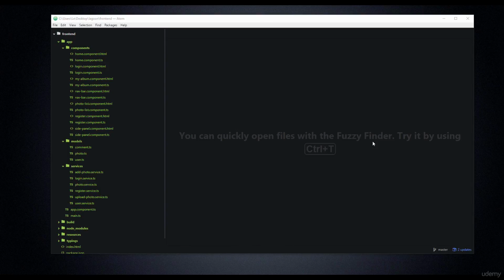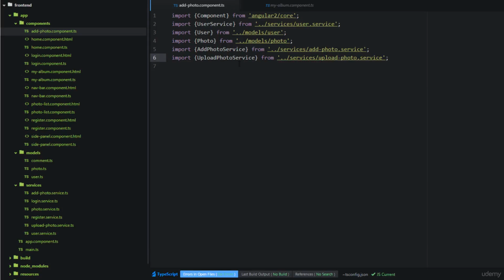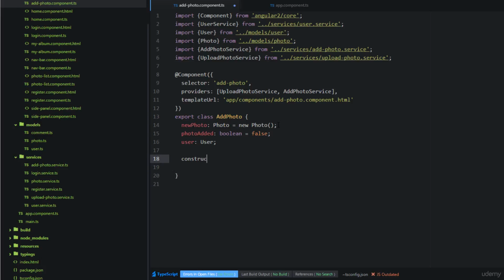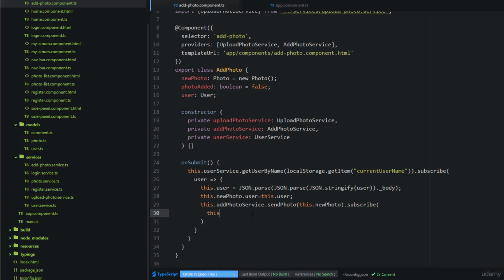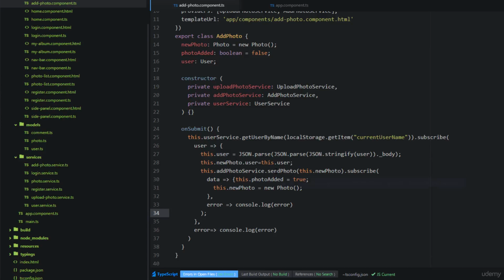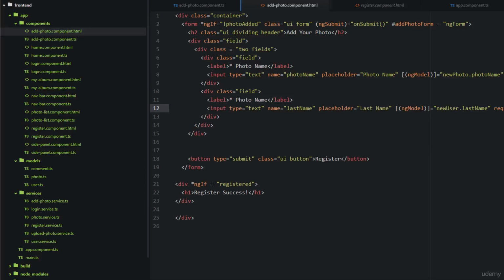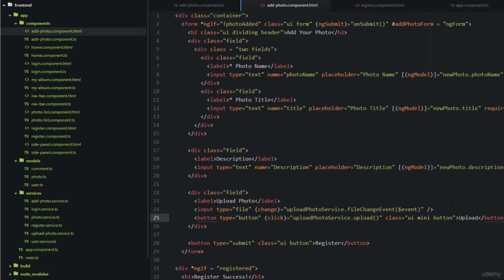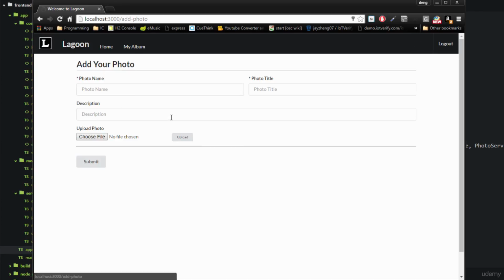27 add photo component frontend no msuic